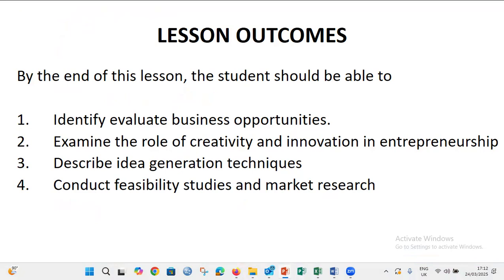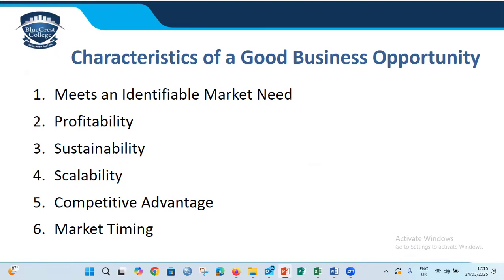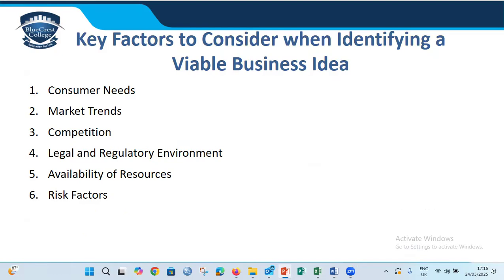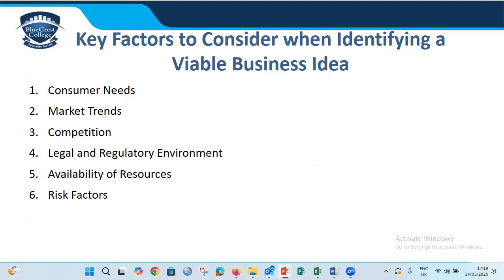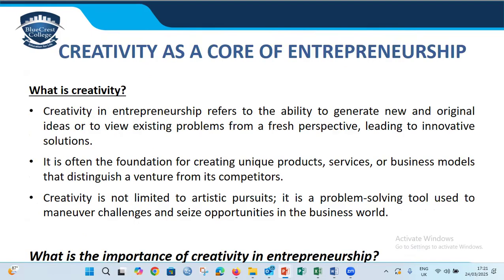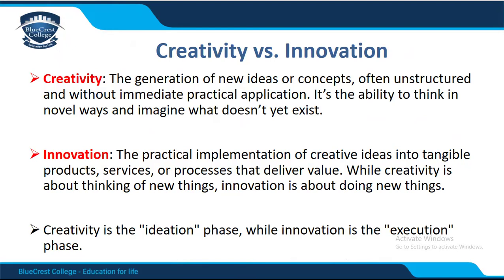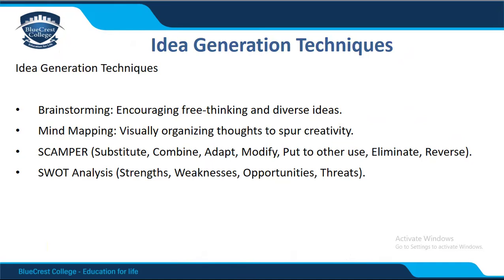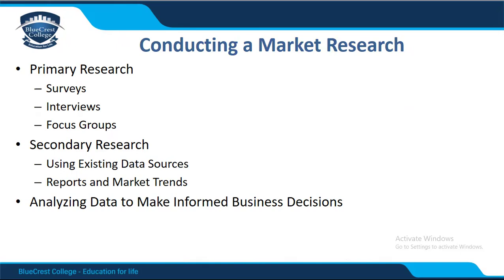2. BUSINESS OPPORTUNITY IDENTIFICATION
Identify and evaluate business opportunities.
Examine the role of creativity and innovation in entrepreneurship
Describe idea generation techniques
Conduct feasibility studies and market research